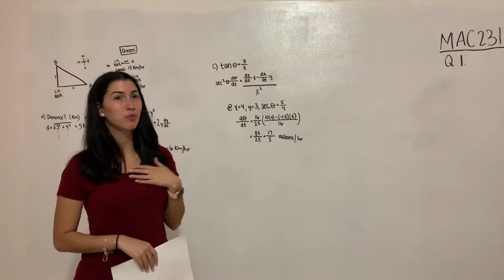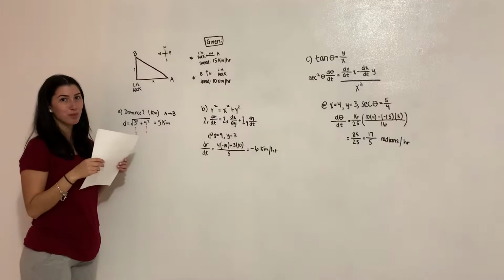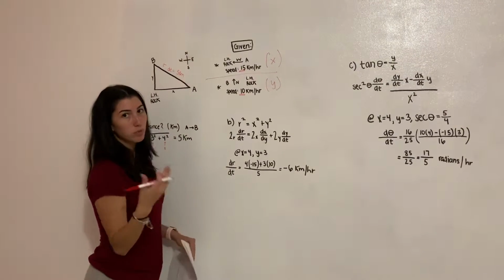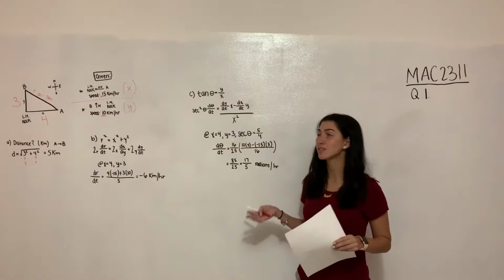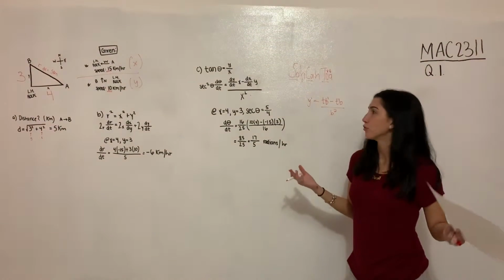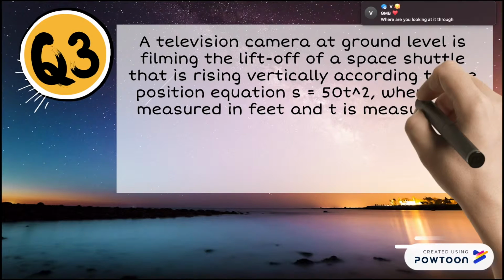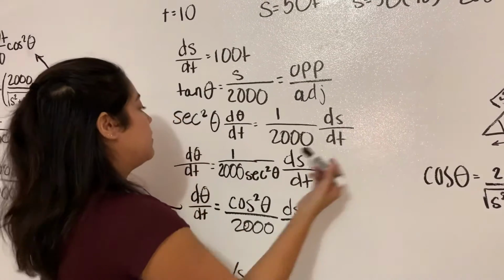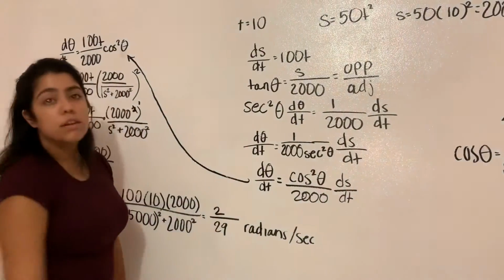RATES OF CHANGE